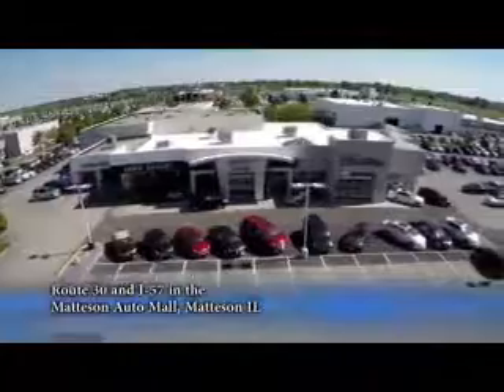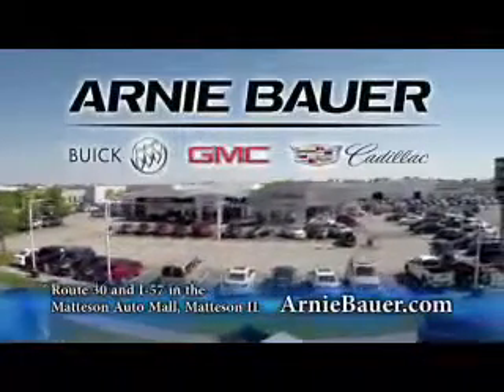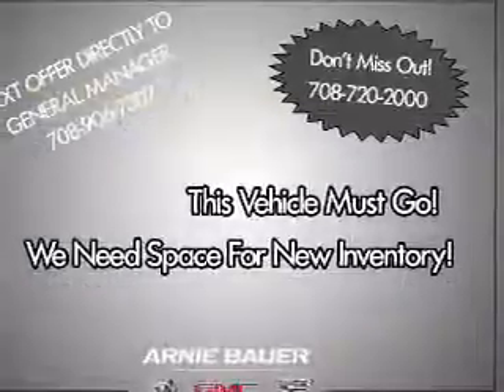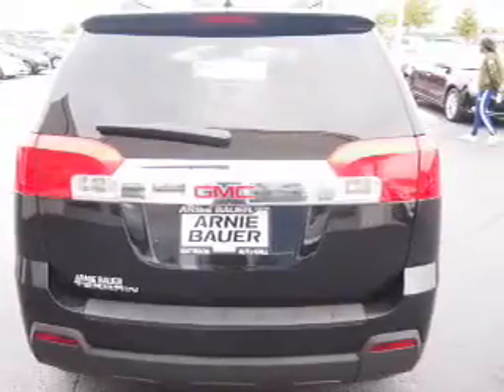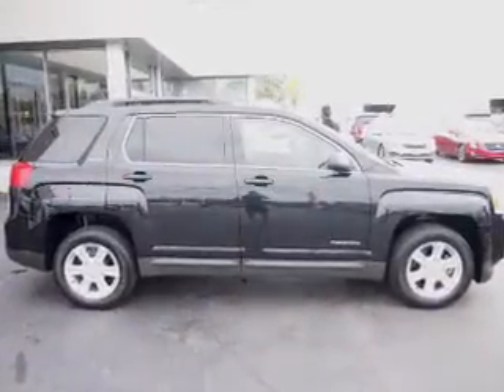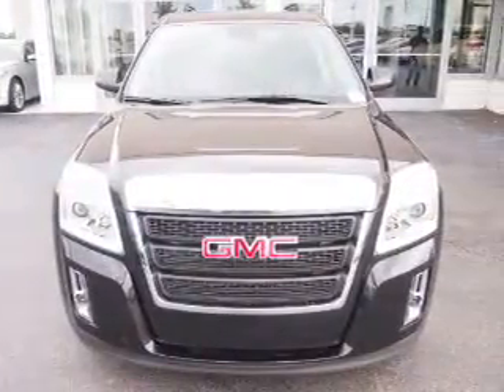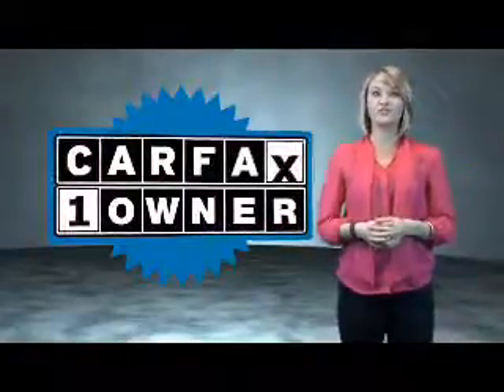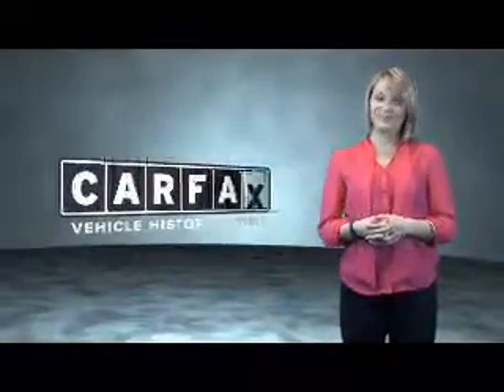2013 GMC Terrain SA7076 - Matteson IL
Year: 2013
Make: GMC
Model: Terrain
Trim: SLE-2
Engine: 2.4 liter 4 Cylindercylinder FWD
Transmission: Shiftable Automatic
Color: Black
Mileage: 35538
Address:
5525 Miller Circle Drive
Matteson, IL 60443
VIN:2GKALSEKXD6382153